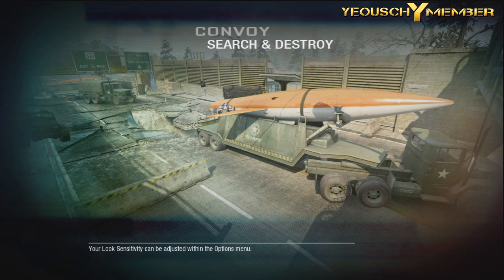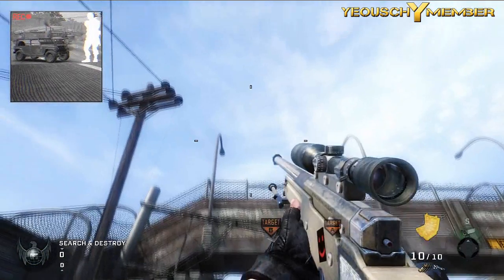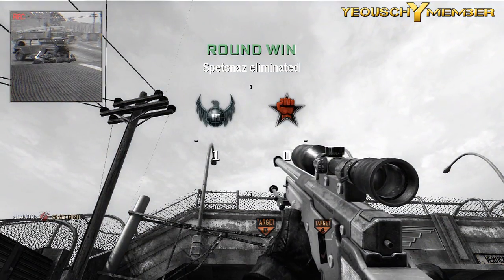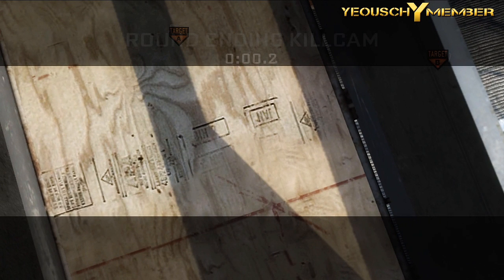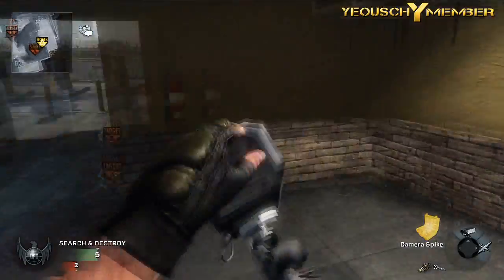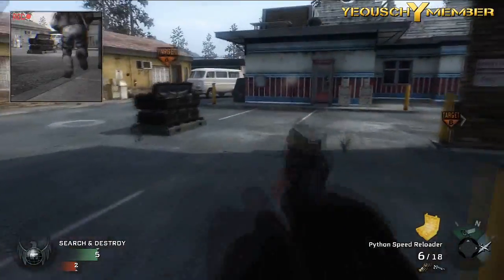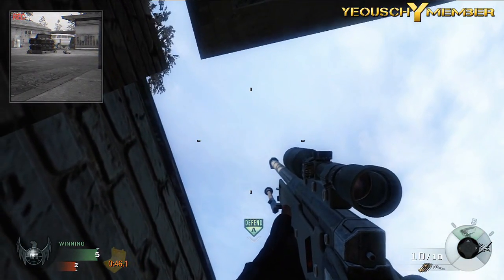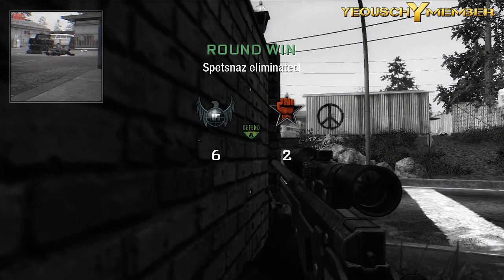Call Of Duty: Black Ops - Tomahawk Trick Shot & Killcam Tutorial - Convoy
Please BUMP this on Machinima Respawn Army!